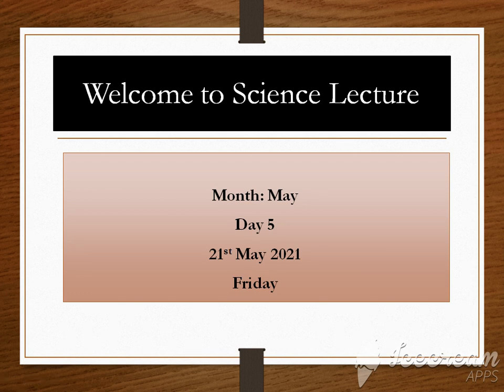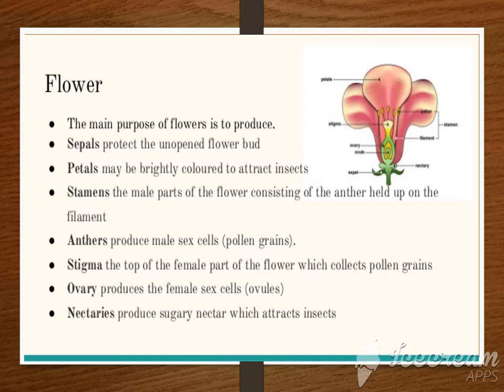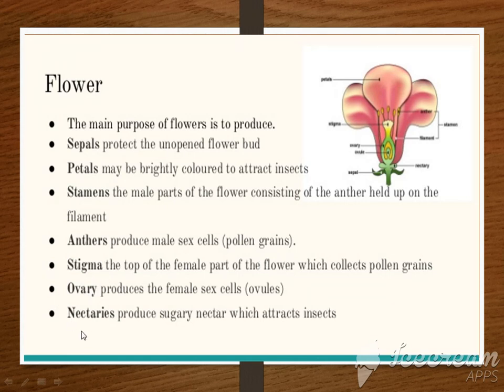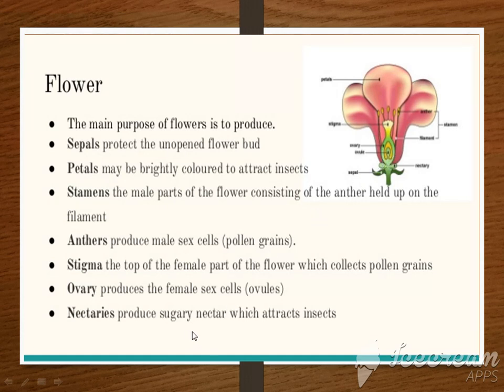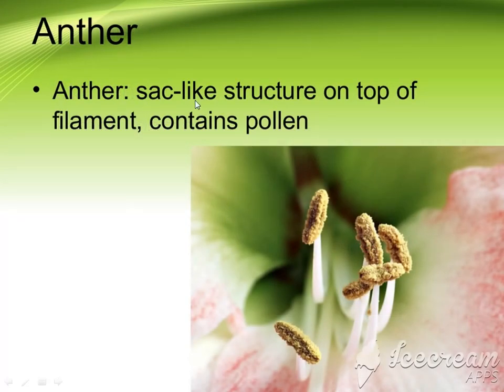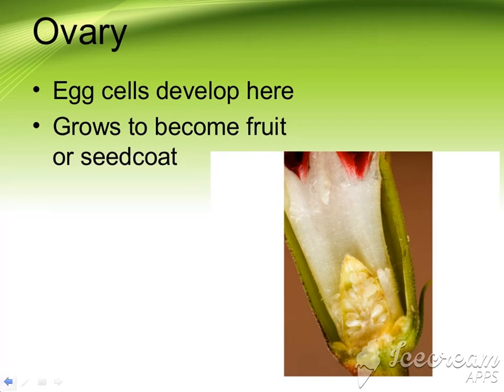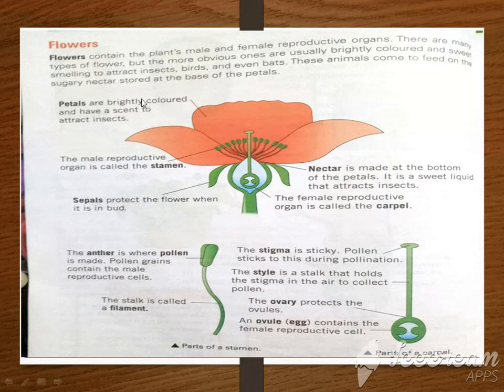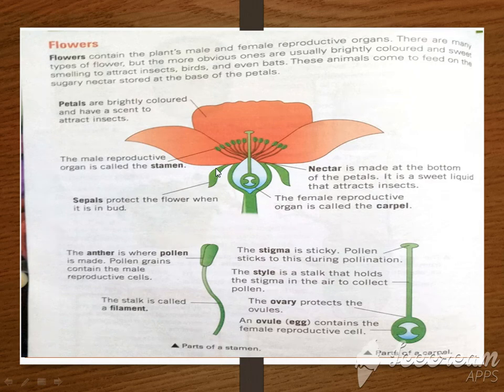G7 Science; 21MAY, Friday, P1